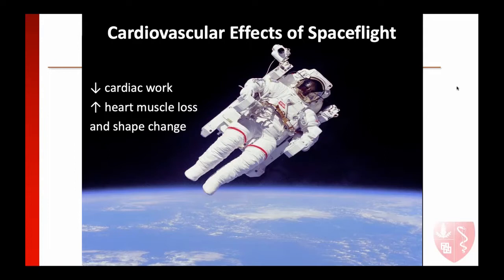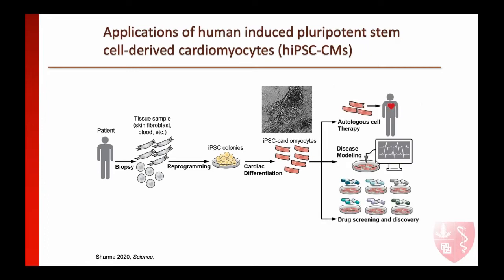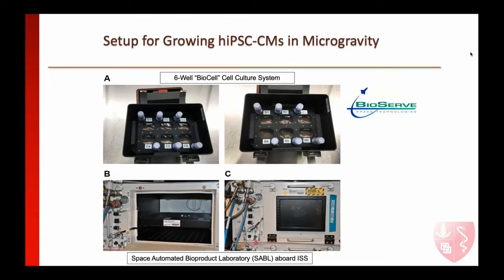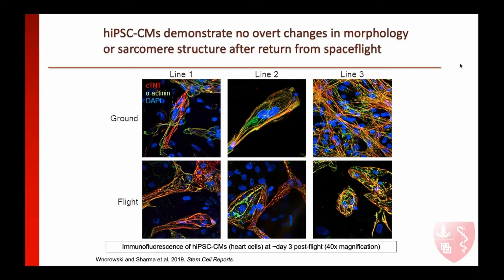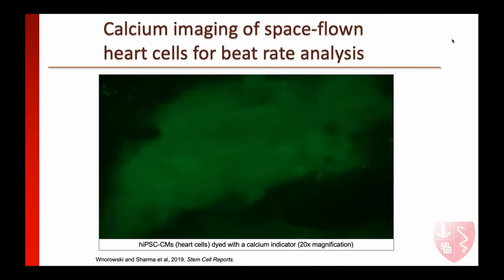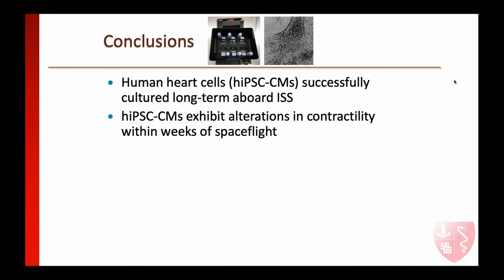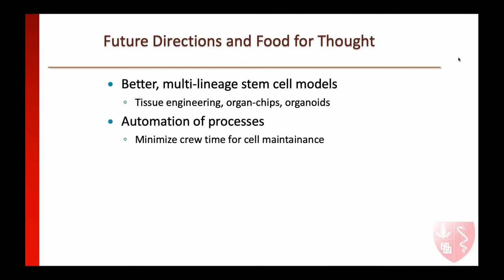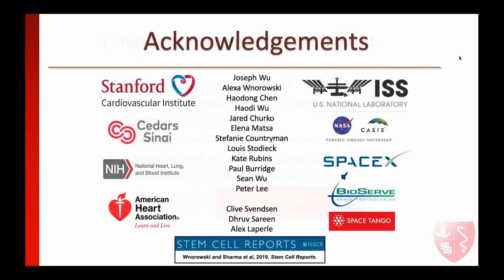Cedars-Sinai Medical Center: Using Human Pluripotent Stem Cells to Model Effects of Spaceflight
During the stem cell session of the 2020 Tissue Engineering and Regenerative Medicine Onboard the ISS workshop, Arun Sharma, senior research fellow at Cedars-Sinai Medical Center, discusses his team’s ISS National Lab-sponsored investigation studying the effects of microgravity on human cardiac function and gene expression at the cellular level.